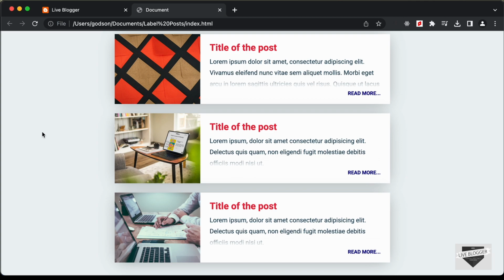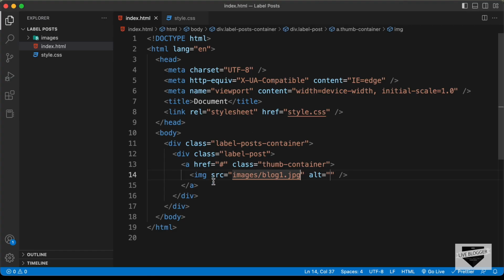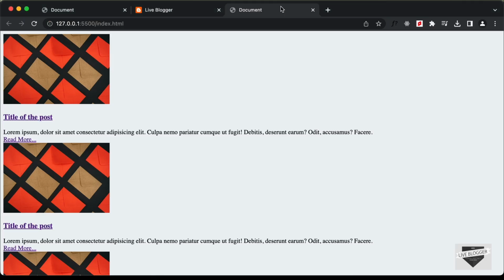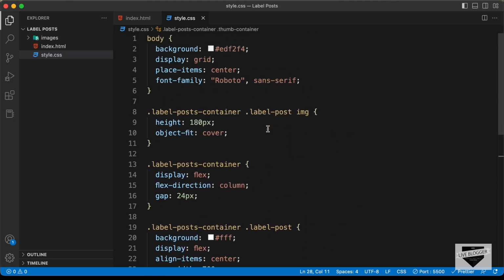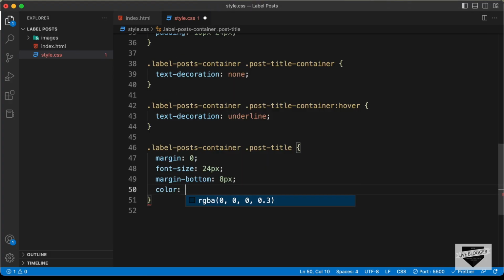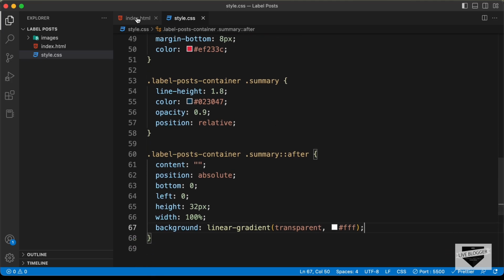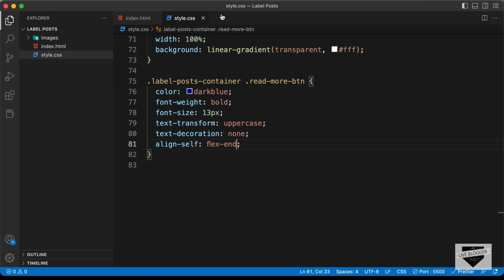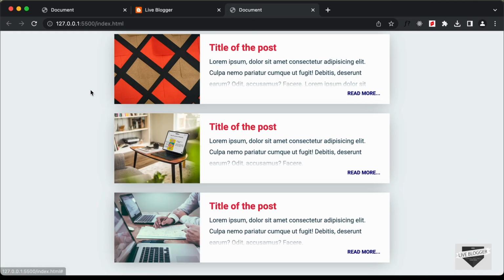Display Posts From A Specific Label In Blogger Homepage (Part 2)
Hi guys, in this video, we will create the design for displaying a list of posts with a specific label in your Blogger website.